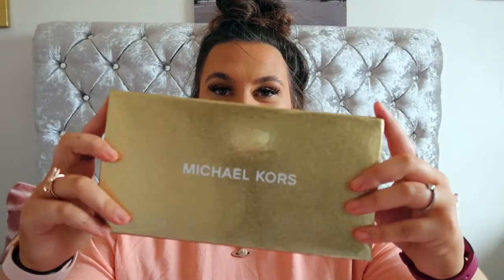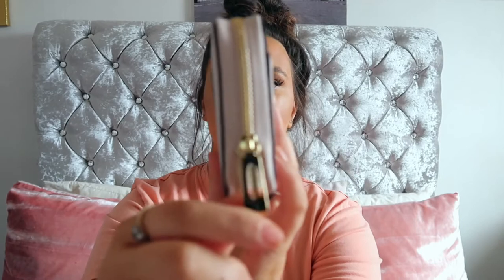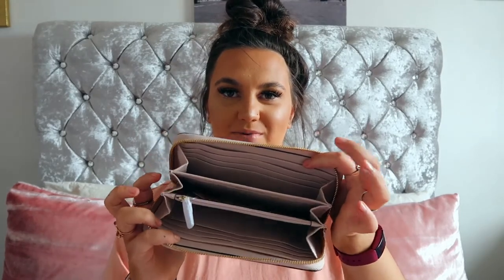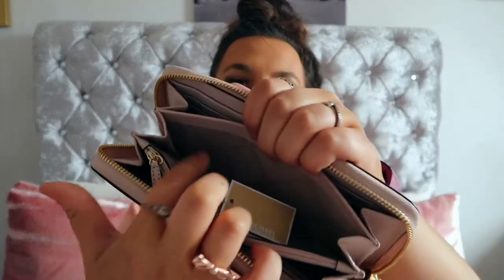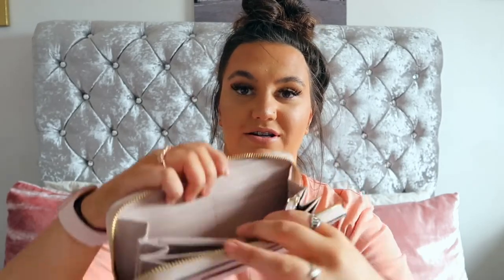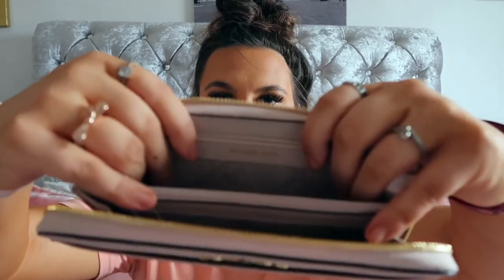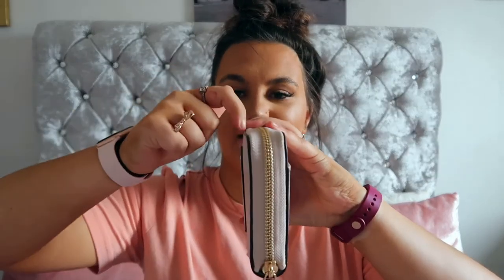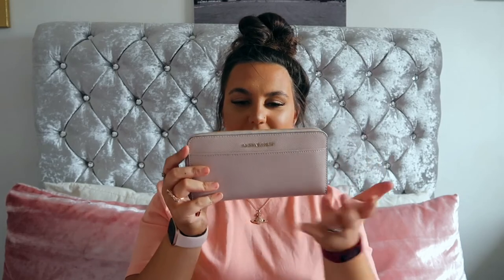Michael Kors MMK Jet CG L Zip Purse Unboxing | Caitlin Sinnett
Hey my lovelies I hope you are all your families are safe and well!!! This is my unboxing of the Michael Kors MMK Jet CG L Zip purse in soft pink!! I hope you all enjoyed this video! 💗

Love you all ♡ See you all on Wednesday!!